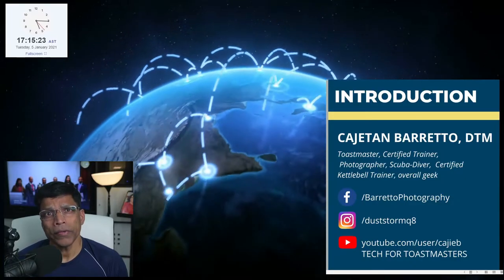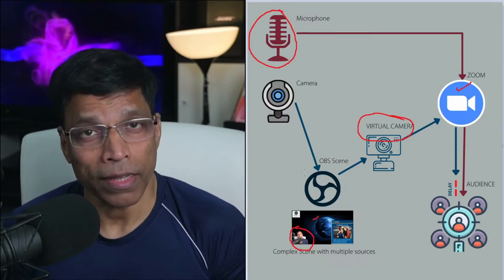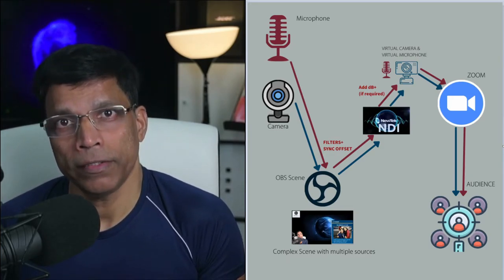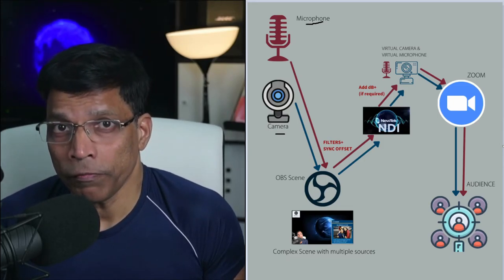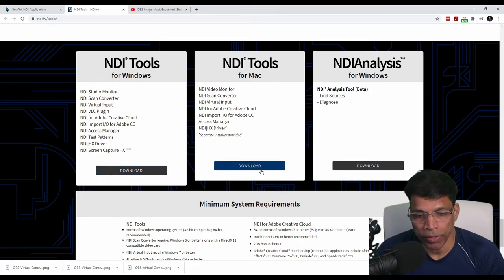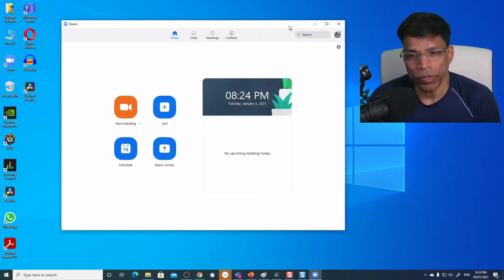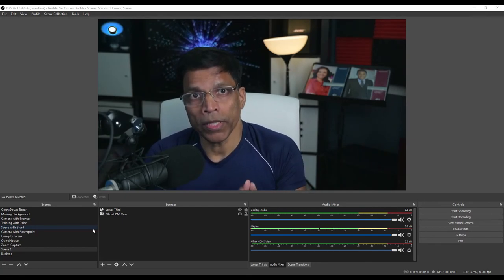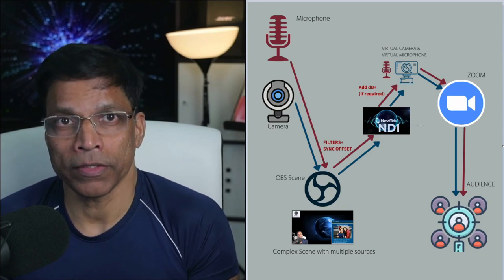How to use OBS and NDI with ZOOM. Fix Audio Sync Issues!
OBS integrated with NDI offers a number of benefits.
1. Synchronized Audio and Video into ZOOM and other online platforms like Microsoft Teams, Webex, Google Meet.
2. Using OBS-NDI, you can now use virtual camera with CISCO Webex as it does not support the normal OBS Virtual Camera
3. You can apply audio filters (compression, noise gate etc.) and use the processed audio in your online meeting!